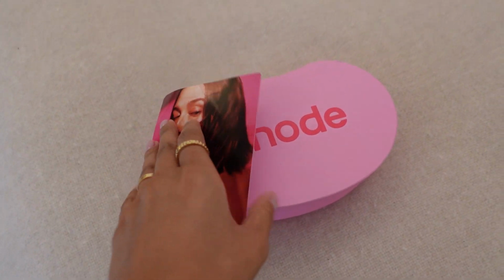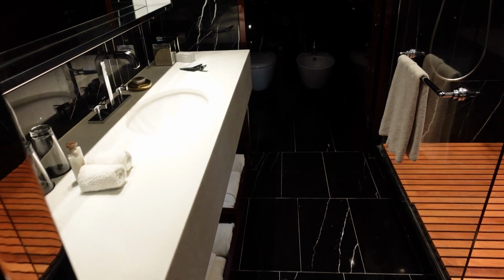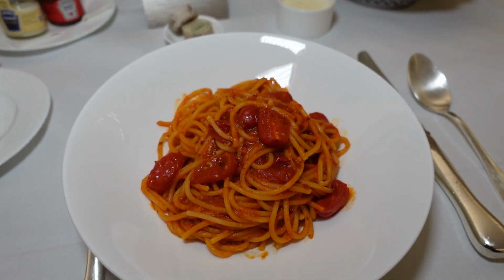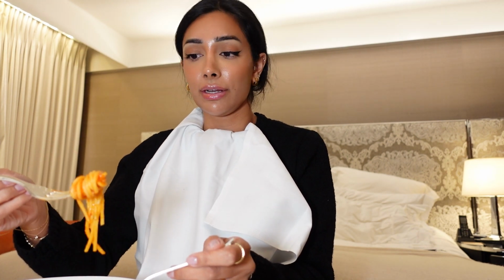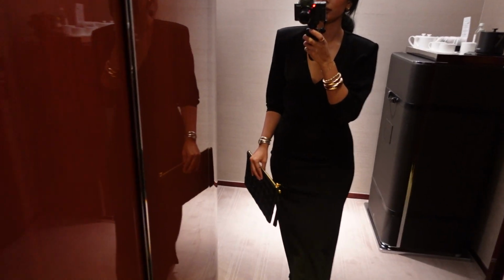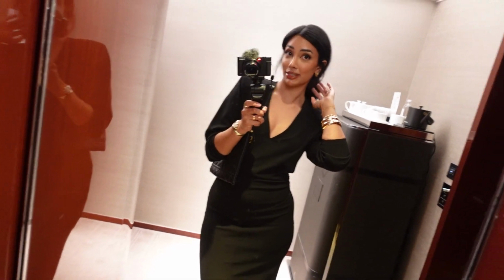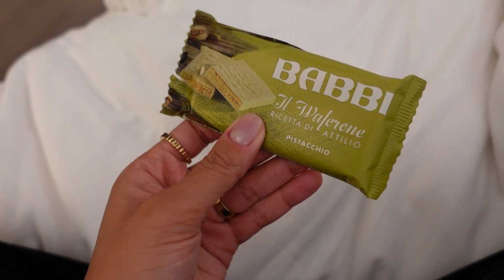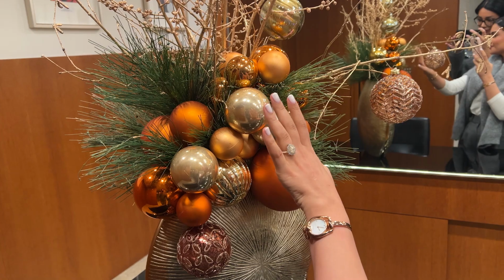London VLOG | Come & spend time with me bts at the Bulgari Hotel in London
Hey! I can’t believe it’s December already! You guys are amazing. I know it’s a small number but to me this is a huge milestone.

I wanted to start making more vlogs and what’s better than just spending time bts with you all. This way you get to know what I actually get up to when I’m not working and you get to know me a little better!

Iram x

Rhode lip peptide